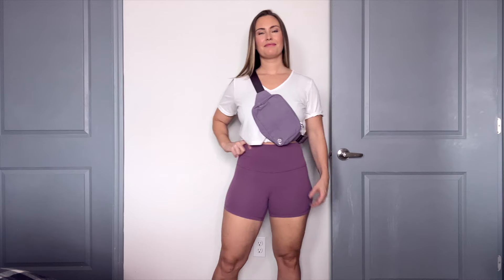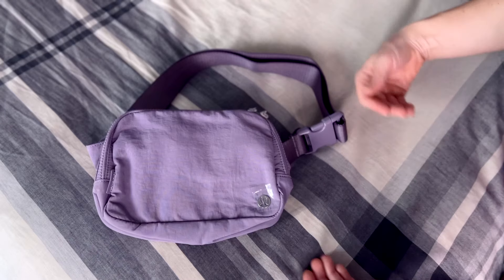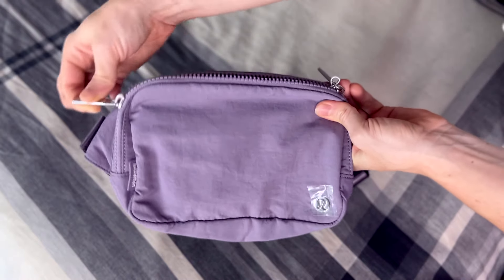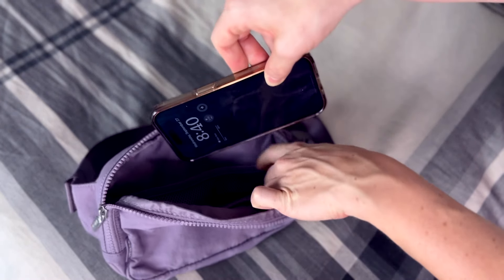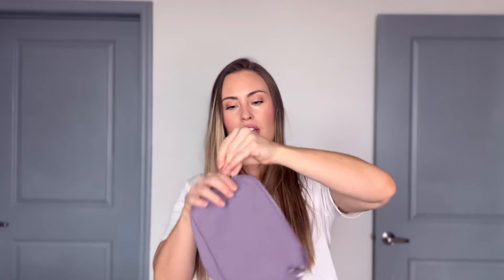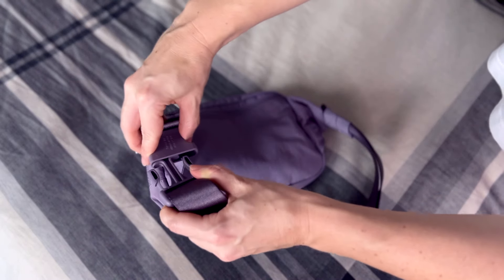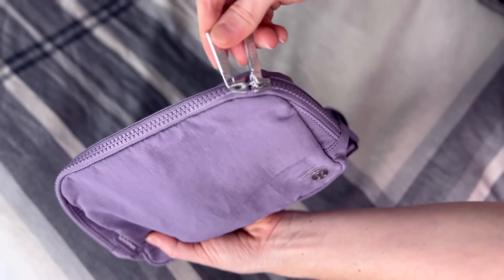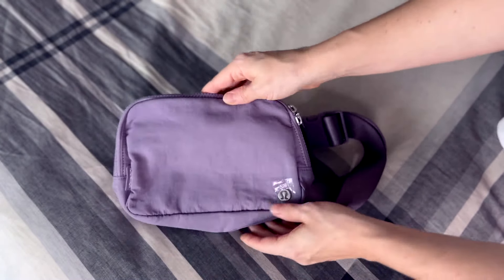ULTIMATE LULULEMON EVERYWHERE BELT BAG REVIEW | EVERYWHERE BELT BAG LARGE 2L TRY ON HAUL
Lululemon Everywhere Belt Bag 2L

Lululemon Everywhere Belt Bag 1L

Lululemon Everywhere Belt Bag 1L Fleece

Lululemon Mini Belt Bag

Lululemon Wunderlust Belt Bag 1.8L

Lululemon City Adventurer Belt Bag 2.5L

Lululemon All Day Essentials Belt Bag 2.5L

Lululemon Clean Lines Belt Bag

Lululemon Fast and Free Running Belt

Waist: 29".
Hips: 39"
Height: 5'3
Weight: 145 lb